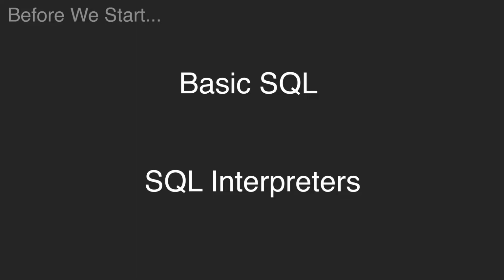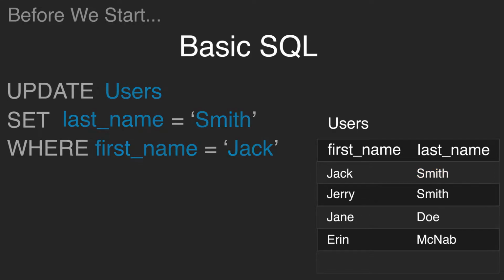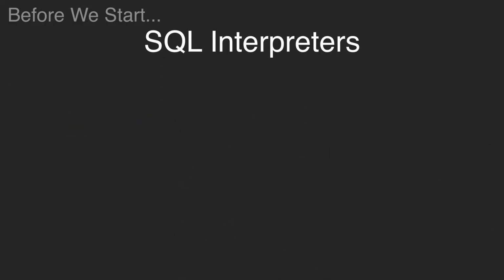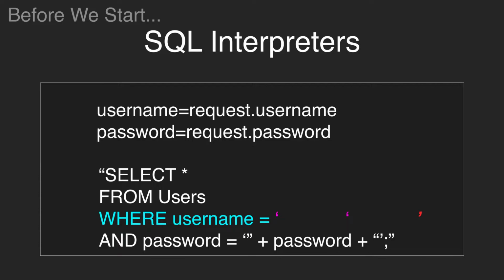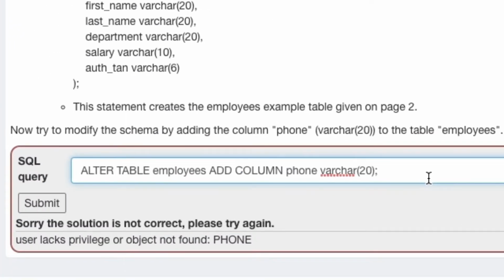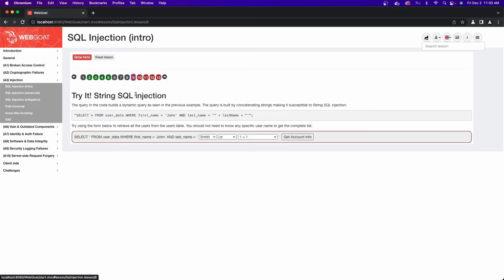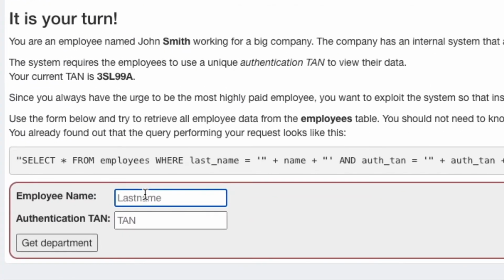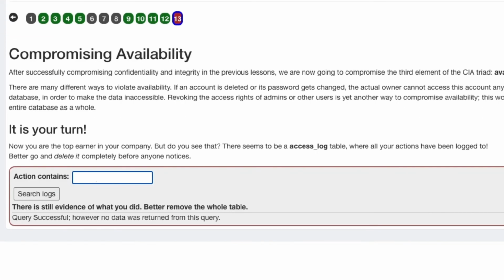[A3] SQL Injection (intro) - WebGoat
In this video we are exploring the basics of encryption and encoding.

Chapters
00:00 The Task at Hand
00:23 SELECT
00:50 UPDATE
01:12 DELETE
01:31 INSERT
01:49 SQL Interpreters
03:03 What is SQL?
03:26 Data Manipulation Language
03:36 Data Definition Language
03:59 Data Control Language
04:22 Try It! String SQL Injection
04:46 Try It! Numeric SQL Injection
05:14 Compromising Confidentiality with String SQL Injection
05:35 Compromising Integrity with Query Chaining
06:00 Compromising Availability